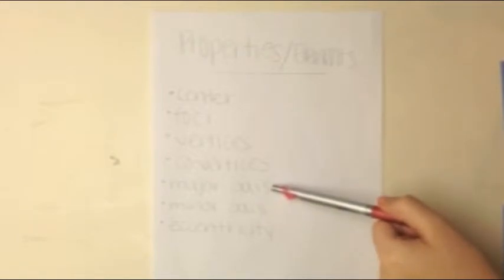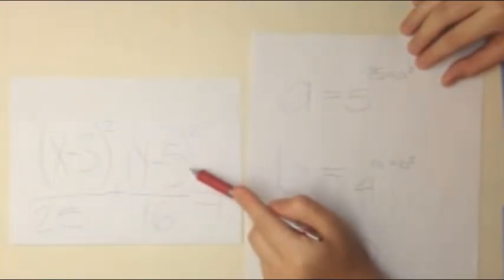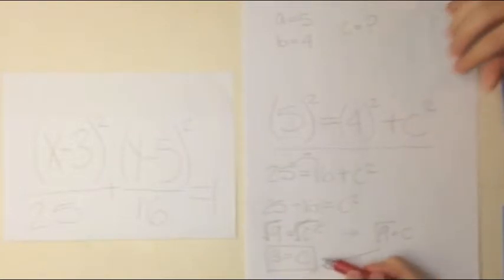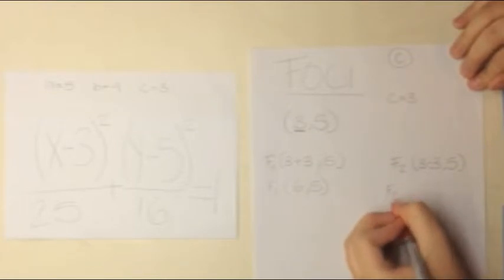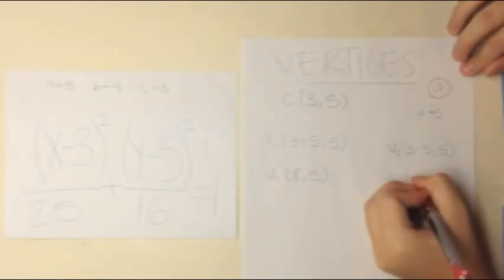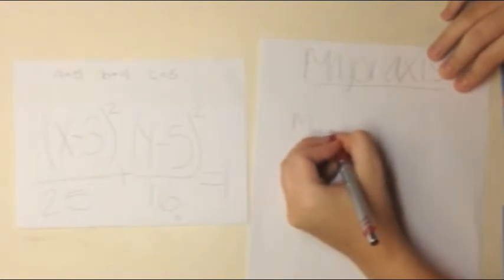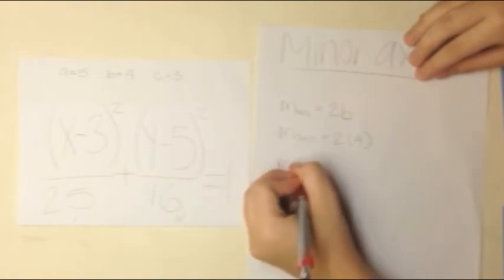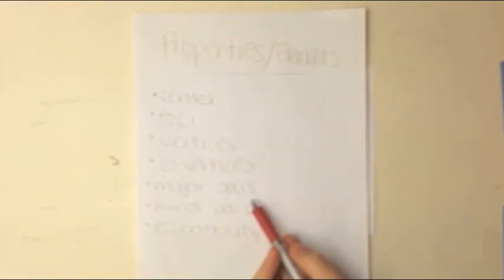Obtaining the elements of the Ellipse from its general equation